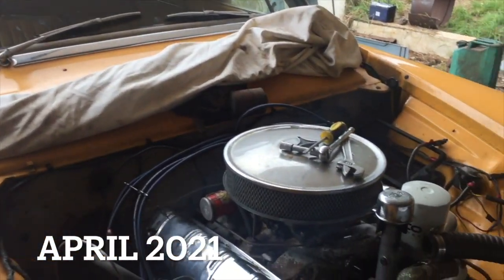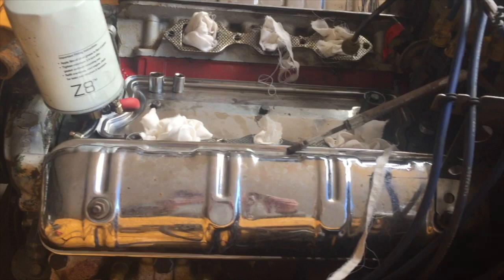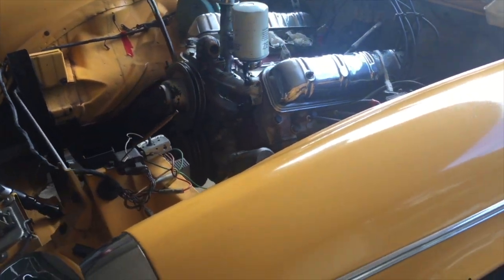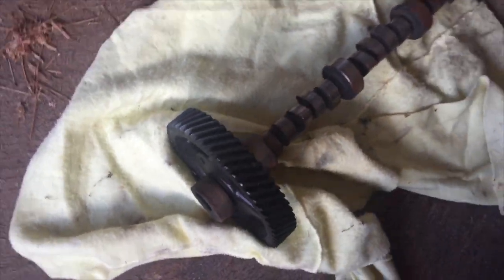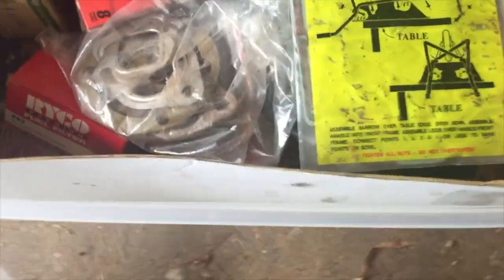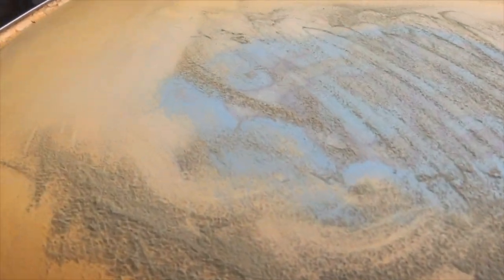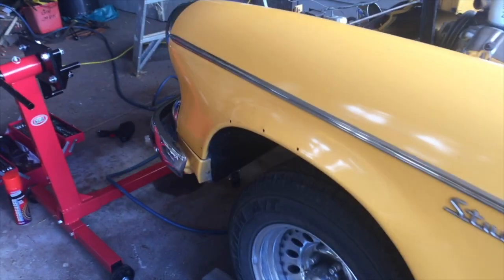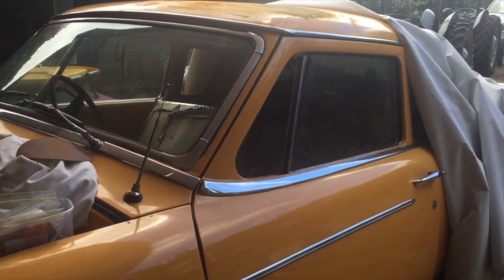STUDEBAKER HAWK REFRESH 1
A minor refresh of my 1960 Studebaker Hawk turns into a major restoration.